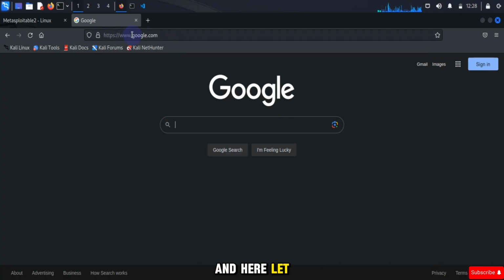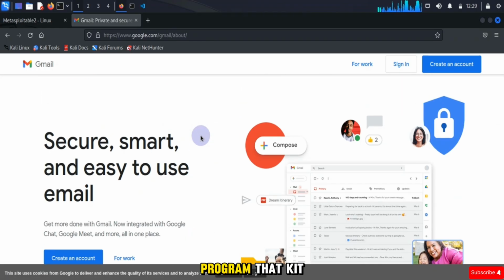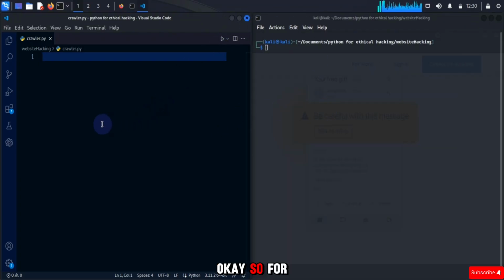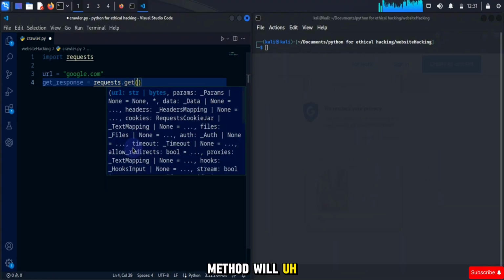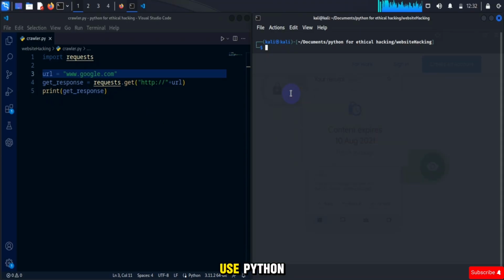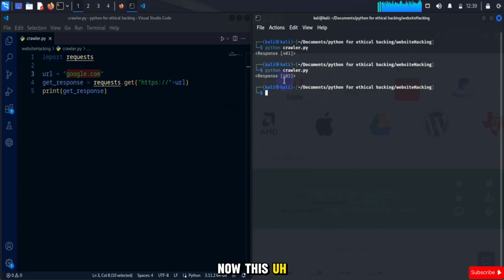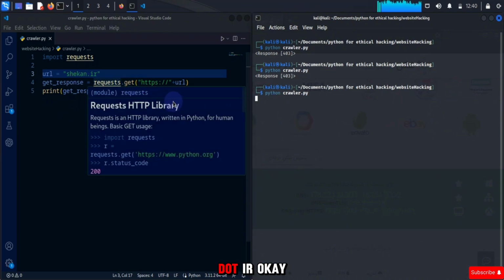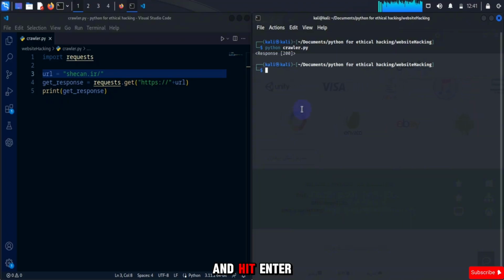H4CK Any Website with GET Requests – Metasploitable – Lec 31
In this video, we’ll learn how to send GET requests to a web server from Kali Linux and analyze how servers respond. This is a beginner-friendly yet powerful skill for anyone learning penetration testing and web exploitation basics.

What you’ll learn in this video:
- How GET requests work in web communication.
- Sending GET requests to the Metasploitable server.
- Understanding server responses.

Basics of web request/response cycle for penetration testing

metasploitable,
metasploitable kali linux,
metasploitable hacking tutorial,
web server get request,
kali linux tutorial,
metasploit tutorial 2025,
hacking web servers,
kali linux get request,
learn hacking step by step,